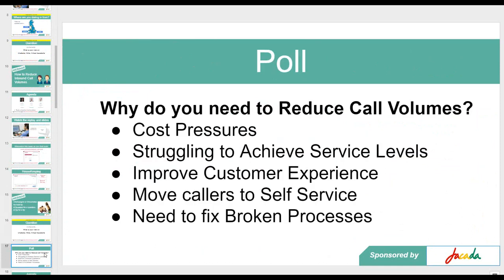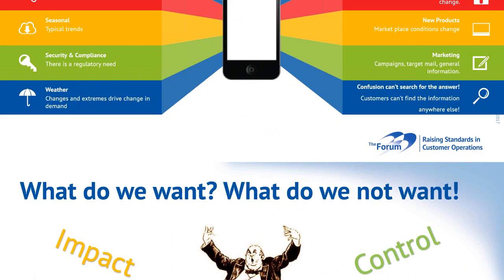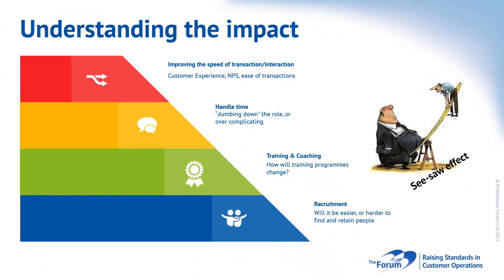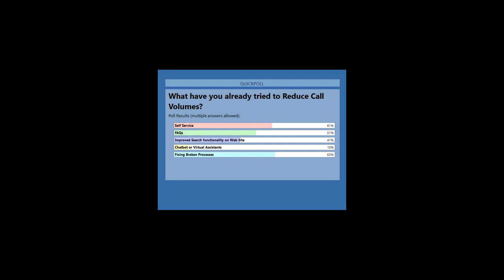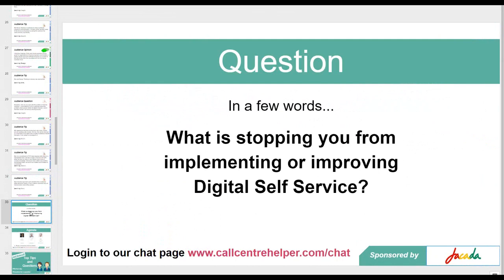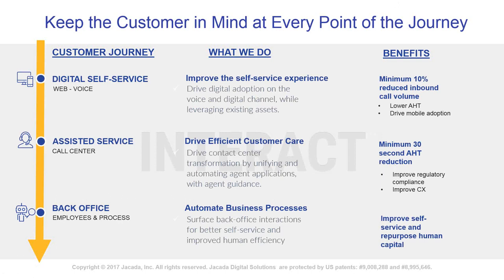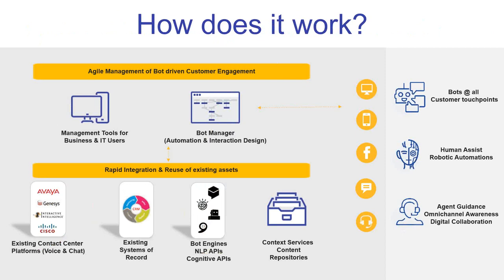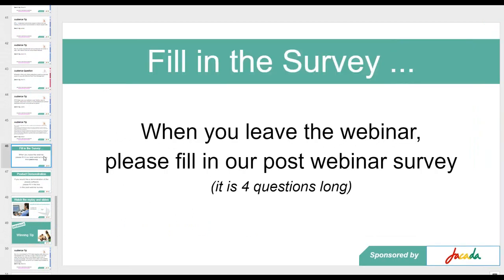How to Reduce Inbound Call Volume by Jacada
Jonty Pearce: Welcome today formally to our webinar. Today's topic is How to Reduce Inbound Call Volumes. Judging by the number of people who've already dialed in and have registered, it certainly seems to be a topic that is resonating with our audience. I'm delighted to welcome two speakers to today's webinar, first of all, to Phil Anderson from The Forum. Phil, you can be sharing some of the [00:00:30] experience of some of your members today.
Phil Anderson: Absolutely, yes. I've put together a few slides around how to reduce inbound calls, but again, all of this is based upon the years of experience that we've got. It's a constant challenge for our members year-on-year. That seems to be what they need to do. So, yes, I will be talking about that. Thank you very much.
Jonty Pearce: Okay. Excellent. I'm delighted to welcome to his first Call Centre Helper webinar Rich Garrett from Jacada. Rich, if you'd like to introduce yourself, your role, and a little bit about what [00:01:00] Jacada does.
Rich Garrett: Thank you. My name is Rich Garrett. I've been in the customer experience and call automation, call deflection contact center space since about 2002. Currently, I am Director of Solutions Consulting in Pre-sales for Jacada. At Jacada, we deliver solutions that accelerate the customer experience in order to drive both self-service improvement, generating cost reduction, as well as improve revenue, and overall deepen the relationship that enterprises have with their customers. [00:01:30] I've put together a few slides today that will hopefully show you how some of the technology we bring to bear can help with those things.
Jonty Pearce: Excellent. Also, if you want to see a replay today, it will be by an hour after we start. If you're not already logged into the chat room, it's a It is a separate window, so if you open up the chat room, log in, put it [00:02:00] on one side of your screen, put the webinar on the other side. That's what most people tell me they use.

Added advantage to being logged into the chat room is that you can also download the webinar slides from there. So once you're logged in you'll see this little link on the top right-hand side and you can get both Phil and Rich's slides from there. There is added advantage, you can type your tip or question into the bottom of the screen. Use Tip, [00:02:30] if you have a tip, or, Question, if you have a question, and we can separate those out.

 There is an added advantage, we're running a little prize draw today for this lovely bottle of champagne or if you prefer a box of chocolates [inaudible 00:02:45] we can ship that off instead. I will be picking the winning tip at the end of the webinar and actually have that live before we finish.

 We'll just get going, we're asking the question [00:03:00] in the chat room. In a few words, what is your view on chatbots, FAQs, and virtual assistants? We've got some interesting comments coming through. Christy said she saw a great demo of where FAQs can be used with social media to provide an automated response, which is good for consistency but human approval was needed to release it to the customer. It sounds like good example of both the personal touch and [00:03:30] automation.

 Craig warns, "Don't try to eat the elephant whole, use data on transactions